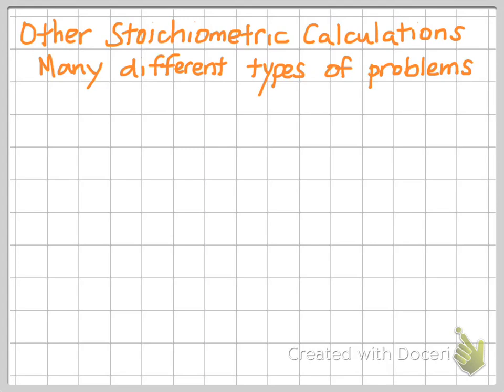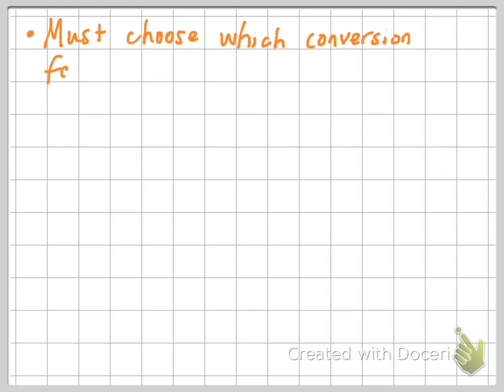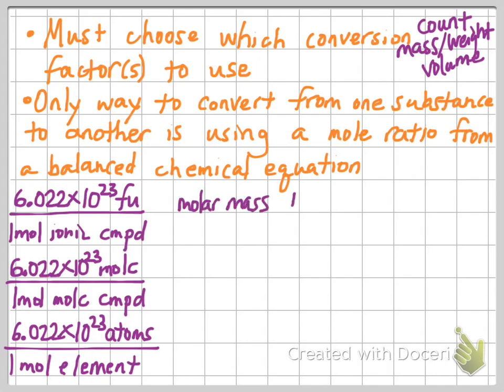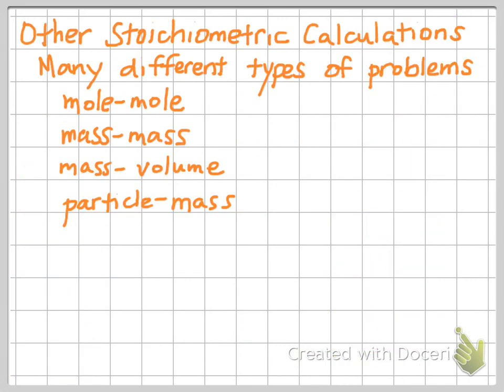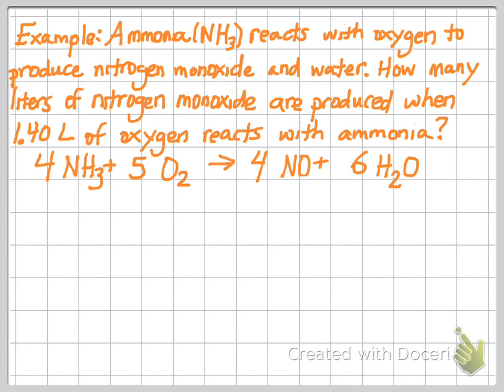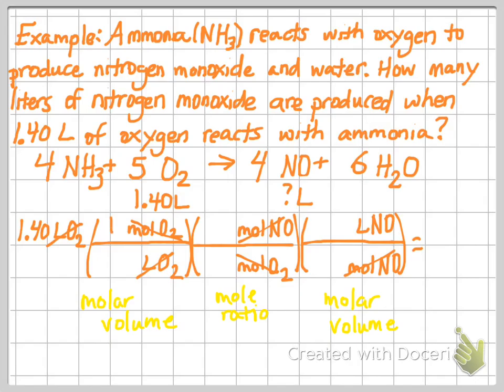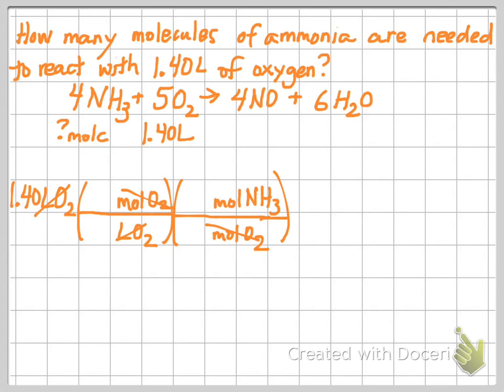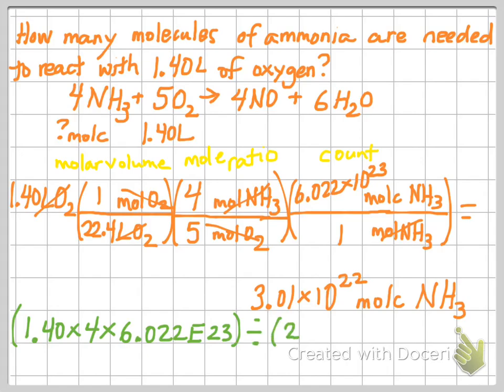C1B: C9S2 Other Stoichiometric Calculations